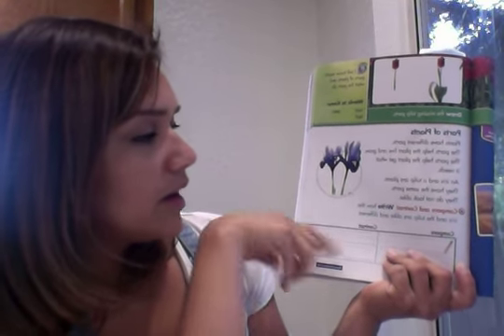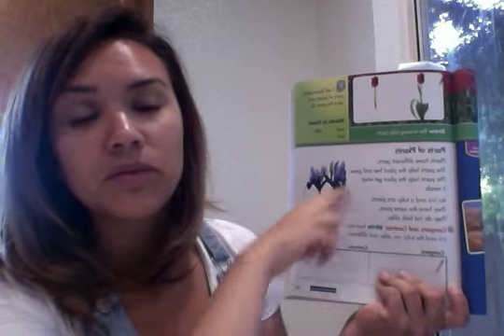1st Grade April 30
Watch all the way through to see really strange leaves!